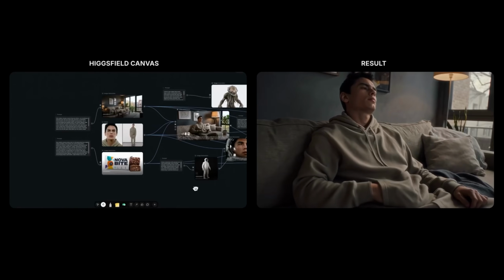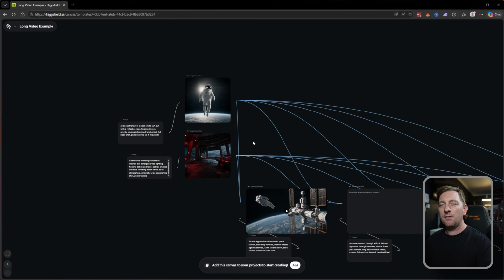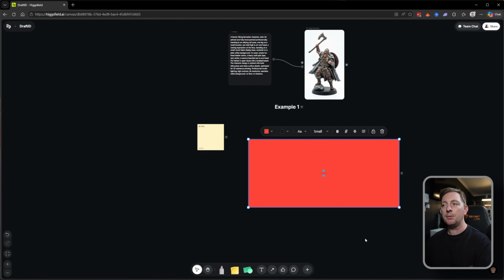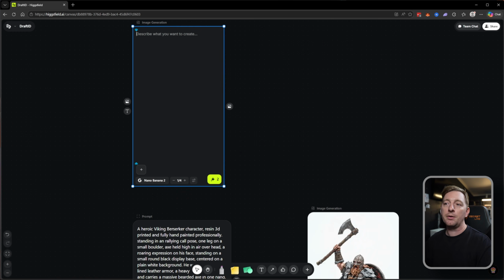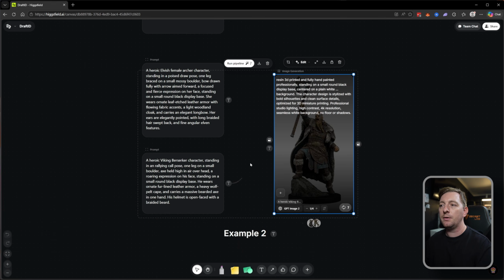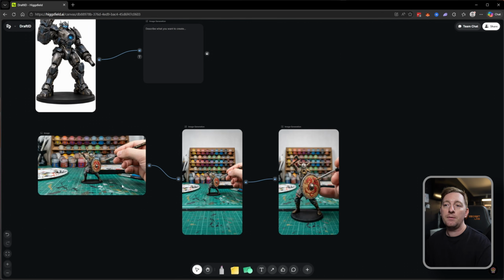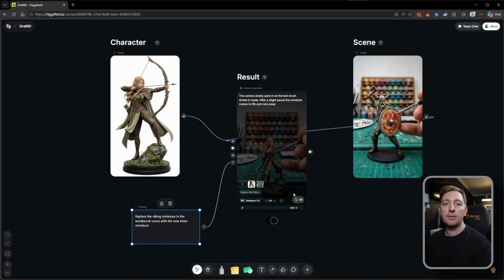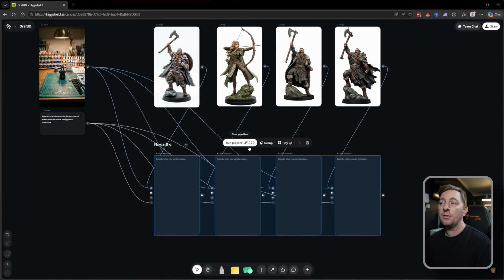Higgsfield Canvas Tutorial 2026 - Complete Beginner Guide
Higgsfield just dropped Canvas — a node-based AI video workflow that puts you in complete control of your content pipeline. No more random outputs. No more prompt guessing. Just a visual system where every step is connected and intentional.
I spent the time learning it, breaking it, and figuring out what actually works — so you don't have to start from scratch.
In this tutorial I walk you through everything you need to know to get started with Higgsfield Canvas, including how the node workflow actually functions and how to build your first pipeline from zero.
🎬 FEATURED IN THIS VIDEO
▶ Higgsfield (AI videos, images & more!)
🎓 MY COURSES
🟣 EufyMake E1 Masterclass — Sign up to get access at launch

TIMESTAMPS
00:00 Introduction to Higgsfield Canvas
00:51 Getting Started and UI Overview
01:54 Using Canvas Templates
03:34 Navigation and Controls
04:18 Toolbar and Annotation Tools
05:13 Collaboration and Team Chat
05:37 Example 1: Basic Image Generation Workflow
06:50 Connecting Nodes and Settings
08:06 Example 2: Separating Subject and Style Nodes
09:59 Live Demo: Swapping Characters via Nodes
11:00 Image Editing and Aspect Ratio Correction
12:31 Example 3: Complex Video Generation and Character Replacement
14:04 Final Result Showcase
14:28 Example 4: Building a "Shorts Generation Factory"
16:11 Running the Pipeline and Conclusion